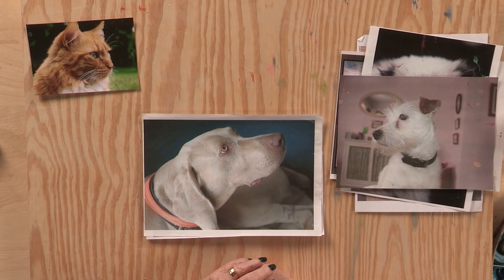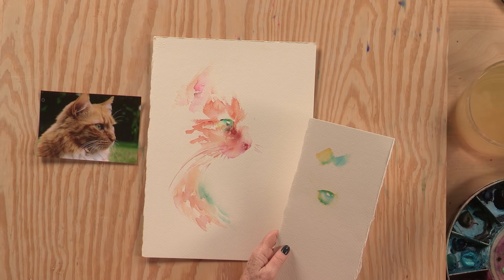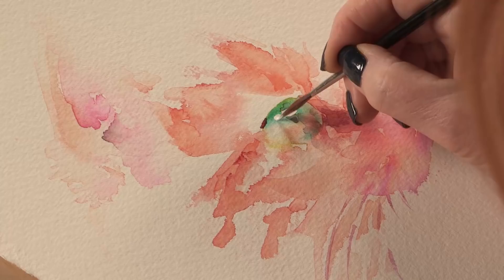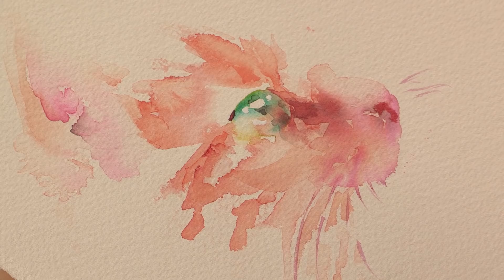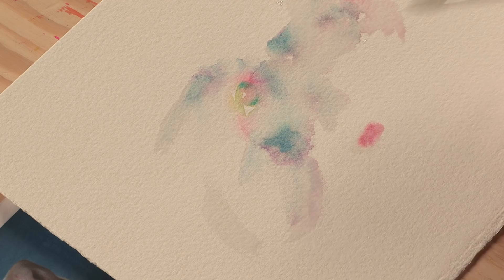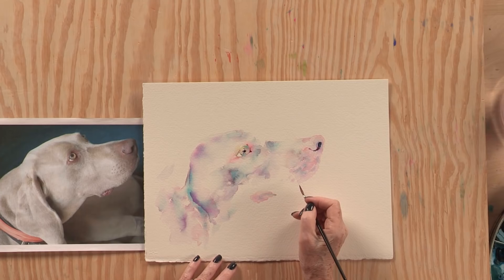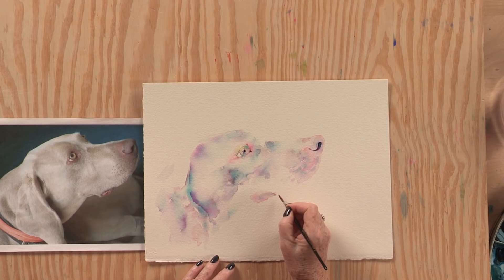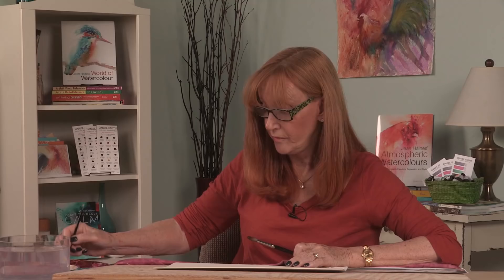Preview | Watercolor Animals with Jean Haines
In this preview from Jean Haines' video, Jean Haines' Watercolor Animals, you'll learn how to find subjects that connect to your viewers, and learn watercolor techniques to add details to eyes, create soft edges, and more for animals that are full of life

for access to the full-length video where you'll learn how to paint a cat and how to paint a dog in watercolor, with lessons along the way that will guide you no matter what your furry subject.